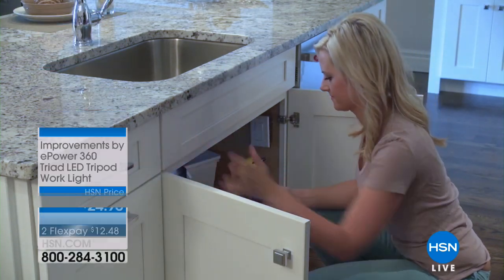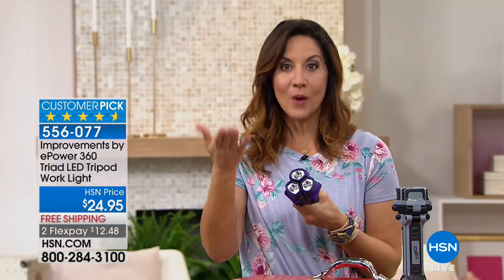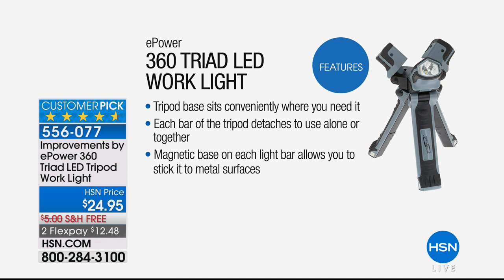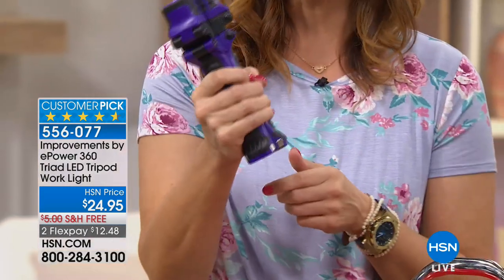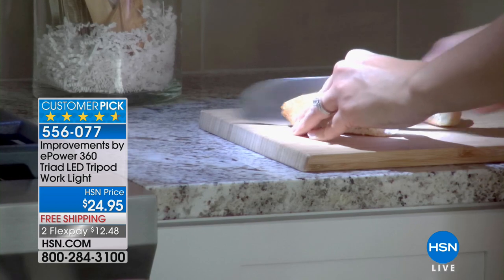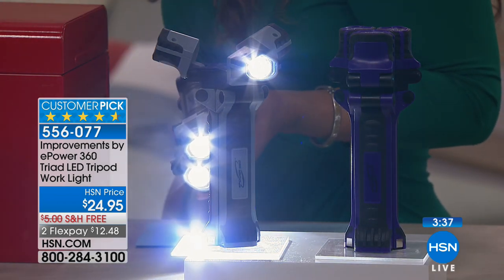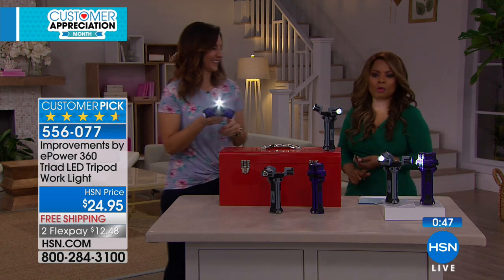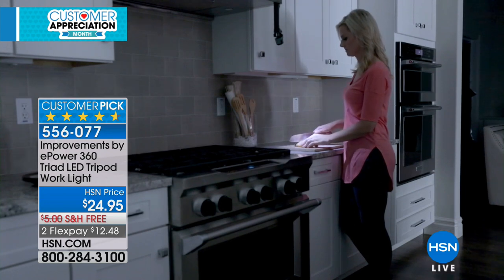Improvements by ePower 360 Triad LED Tripod Work Light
Raise the bar on work lighting with this tripodstyle light. This cordless, multipurpose light lets you bring brightness to wherever you need...